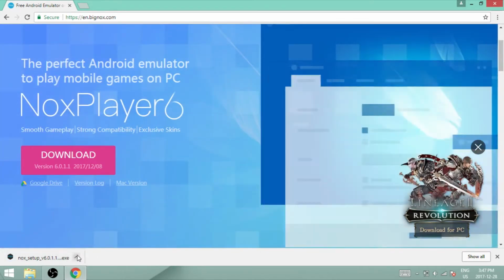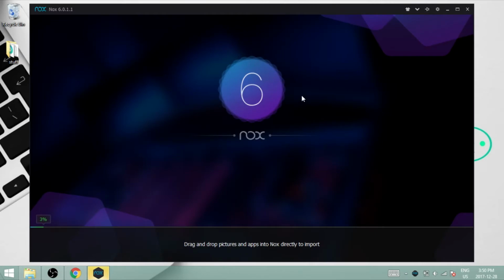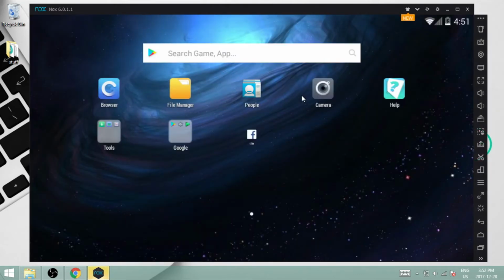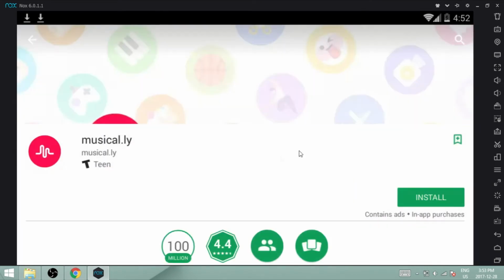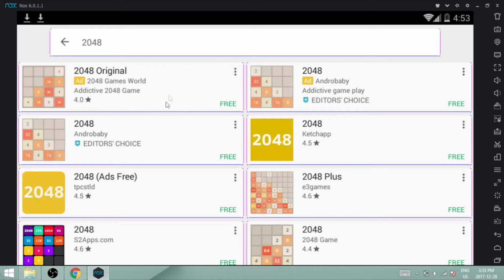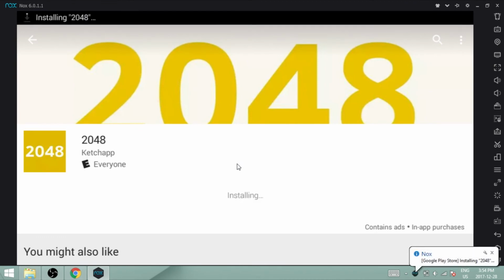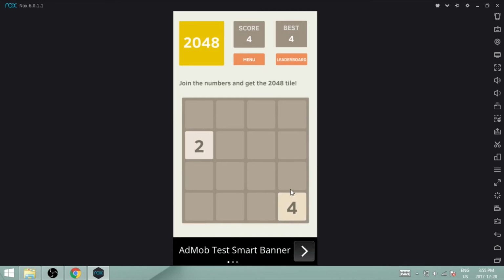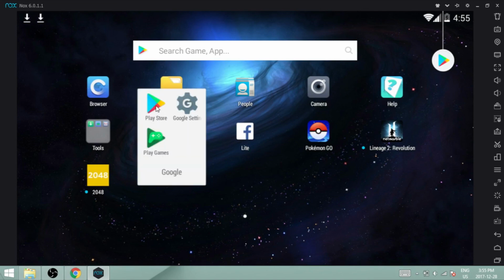DOWNLOAD MOBILE APPS on COMPUTER! (Transform your computer to a TABLET!!)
Hey guys! In this video, I show you how to download Android apps (From the Google Play Store) onto your computer and actually use them for free! This is done using a software called "NOX", an app player.